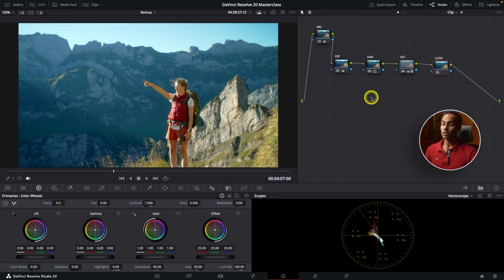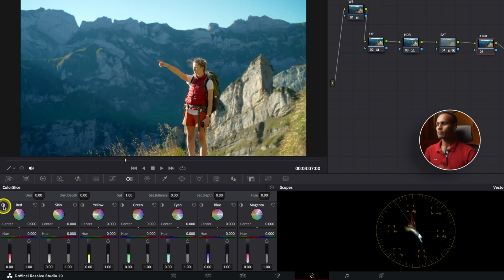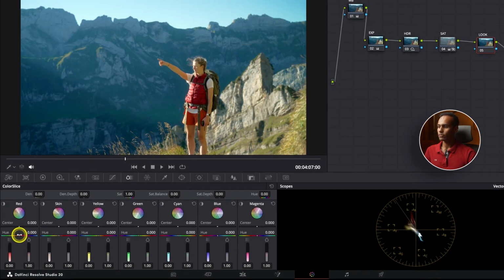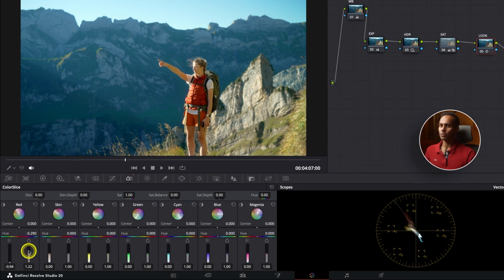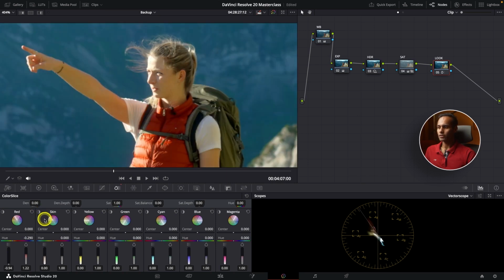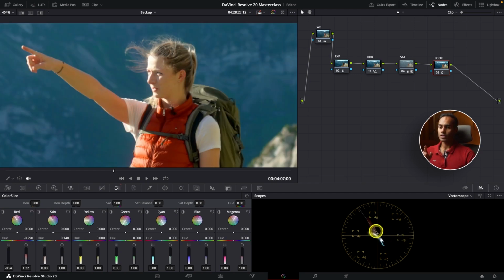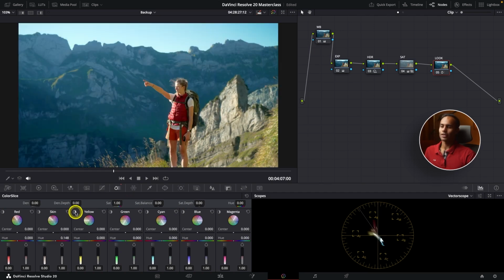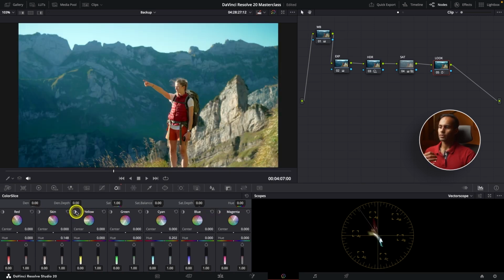Class 29: Color Slice Tool | DaVinci Resolve 20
In this lesson, we explore the Color Slice Tool, one of the newest and most intuitive ways to adjust and enhance individual color ranges inside DaVinci Resolve 20.
This tool allows you to control hue, saturation, and luminance for specific color slices, making color grading faster, cleaner, and more precise.

🎨 In this class, you will learn:

✔️ What the Color Slice Tool is
✔️ Understanding the 6–8 color slices
✔️ Adjusting hue, saturation & luminance per color
✔️ Fixing oversaturated skin tones
✔️ Balancing greens, blues & reds
✔️ Enhancing specific colors without affecting the whole image
✔️ Creating stylized looks using color slices
✔️ Pro workflow tips & grading examples

This session will help you perform targeted corrections and creative looks with ease using one of Resolve 20’s most efficient color tools.project.